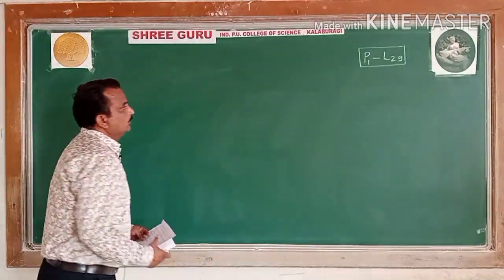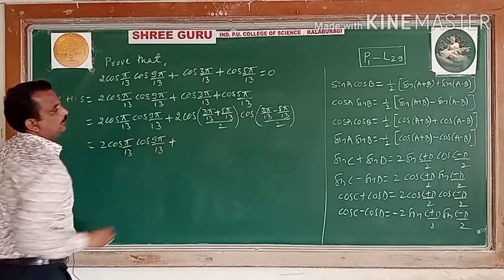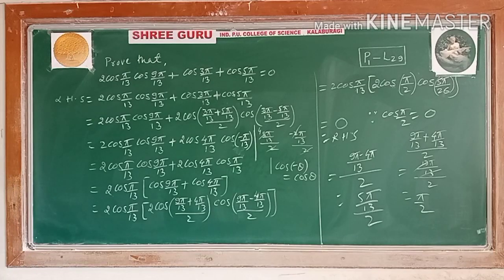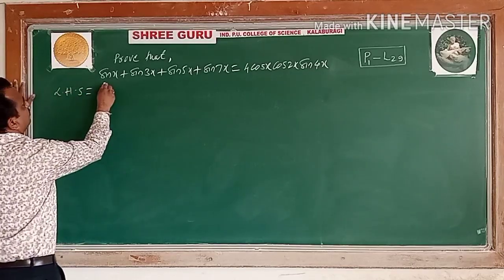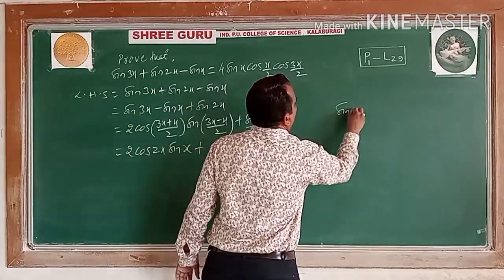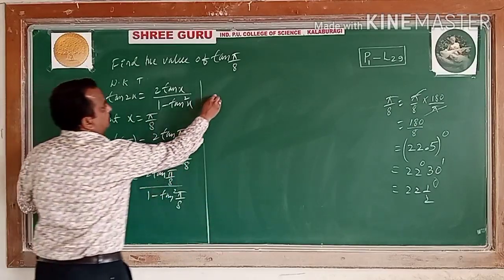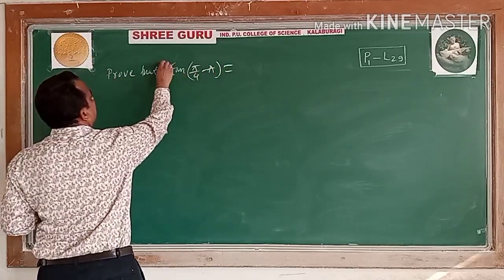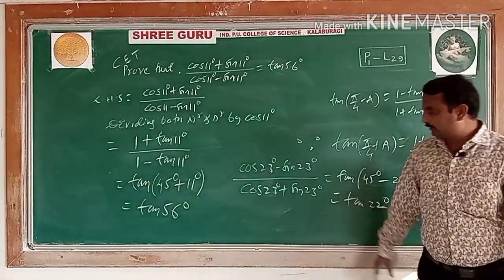PUC- 1, MATHS - LECTURE 29 - CHAPTER -3, | Trignometric Functions | - BY Shrishail K. SIR